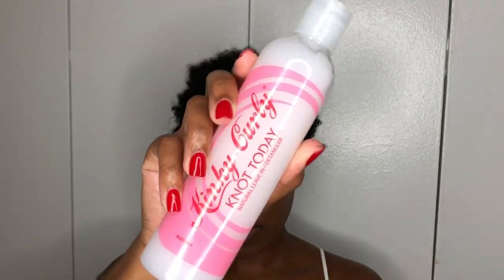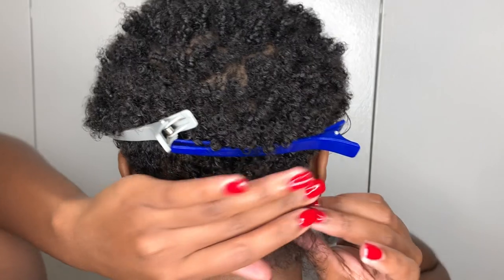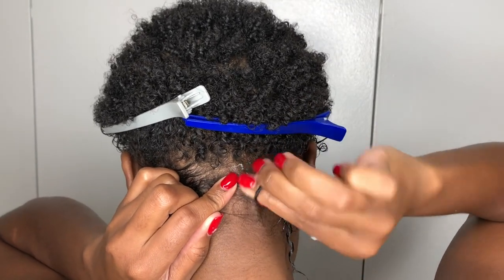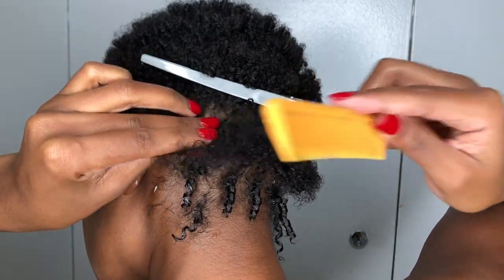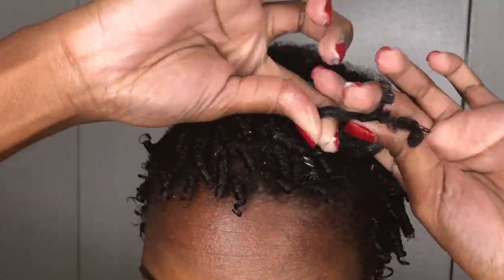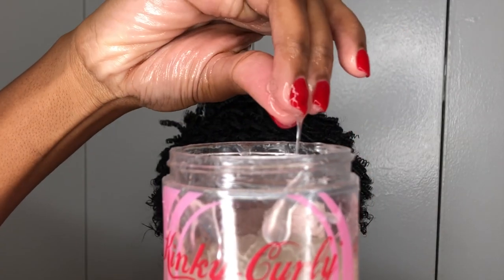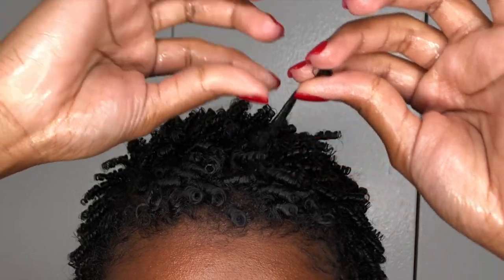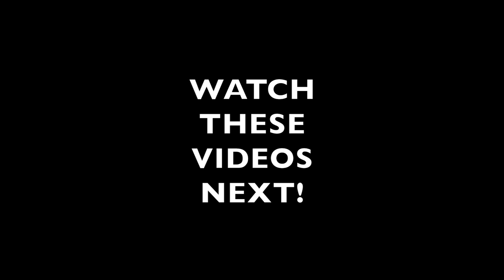Finger Coils x Finger Coil Out For MAXIMUM Definition on Short Natural Hair | Nia Hope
Hey Naturalistas! This super curly and voluminous short natural hair has never been easier to acheive! Watch how I finger coil and do a finger coil out. ENJOY!! xoxo

BUY PRODUCTS USED HERE!
Precaxi Nectar Twisting Custard:

Kinky Curly Leave-In:

Almond Oil:

Kinky Curly Custard: